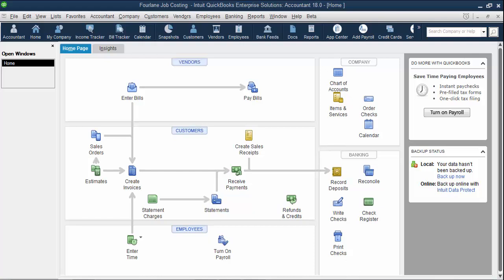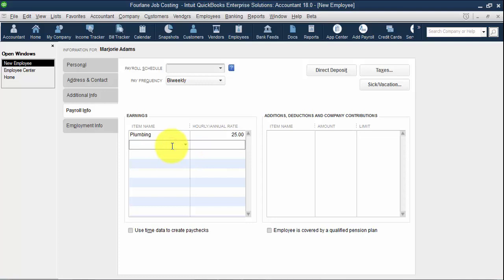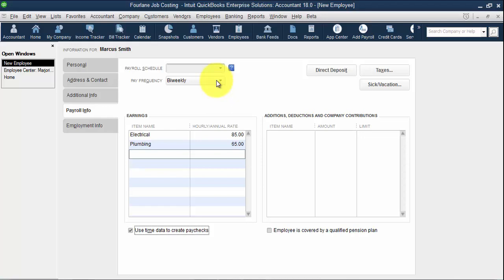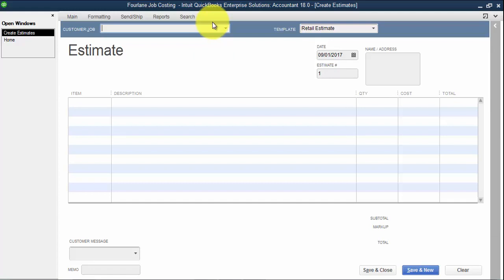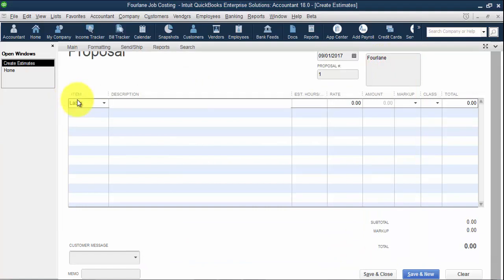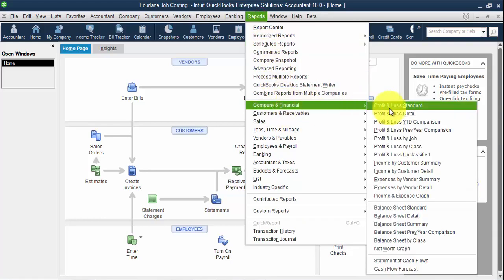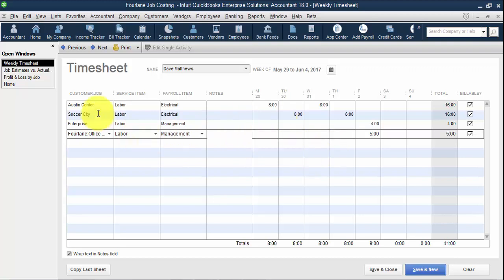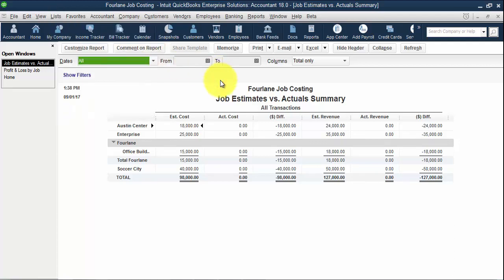QuickBooks - Setup File for Job Costing Using Stated Labor Costs 2018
Set up the different lists and transactions that will produce the best results for costing stated labor values against the job. We will be setting up employees, payroll items, estimates and time cards to get us results!